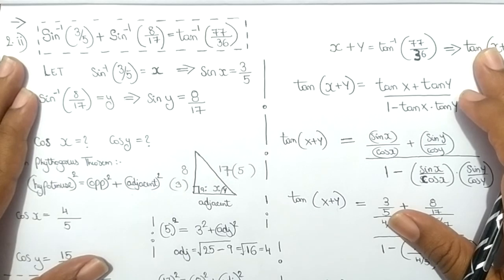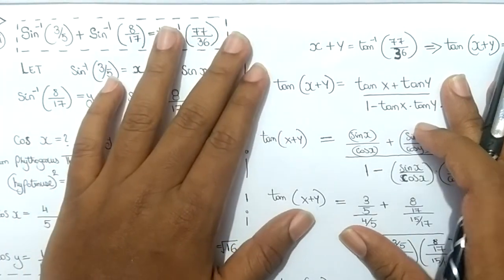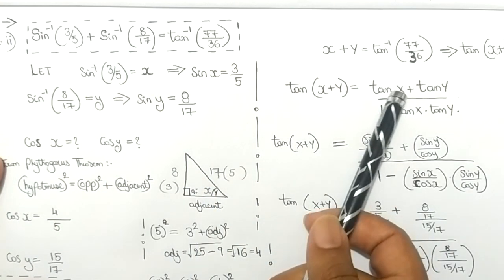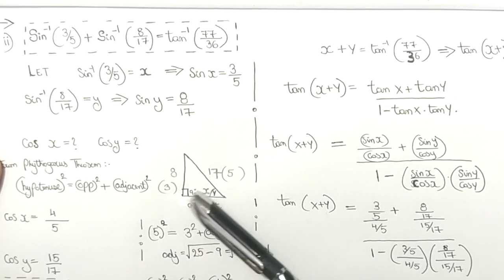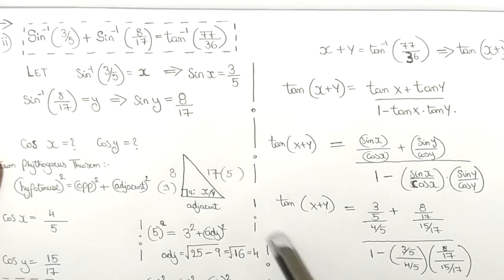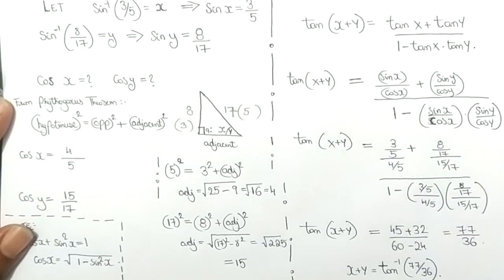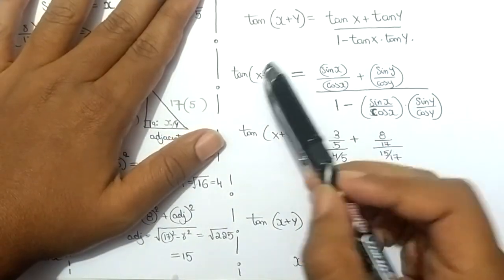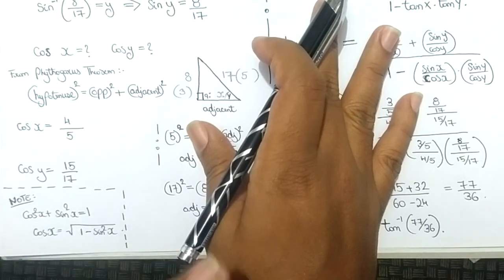INVERSE TRIGONOMETRY MISCELLANEOUS PROBLEMS#2nd(ii).